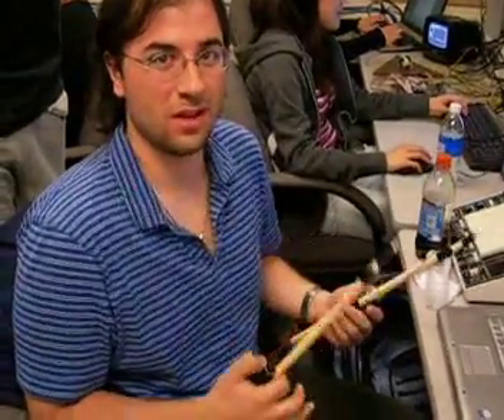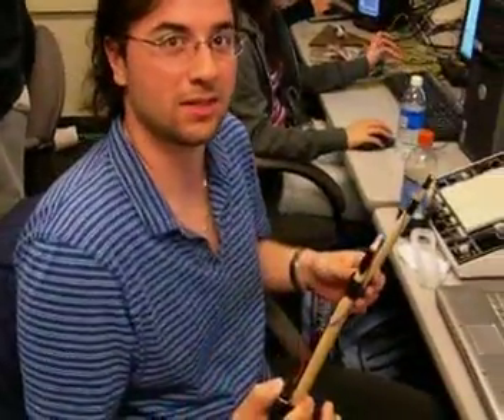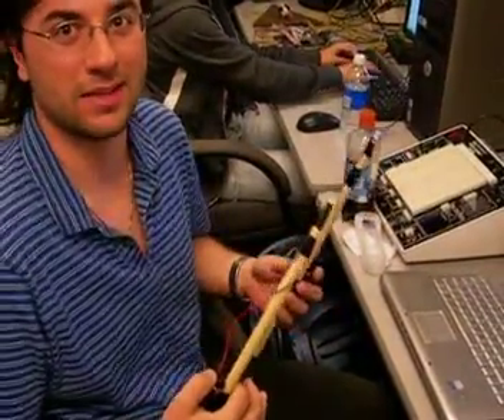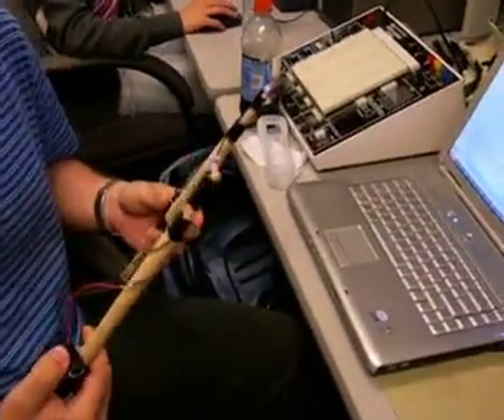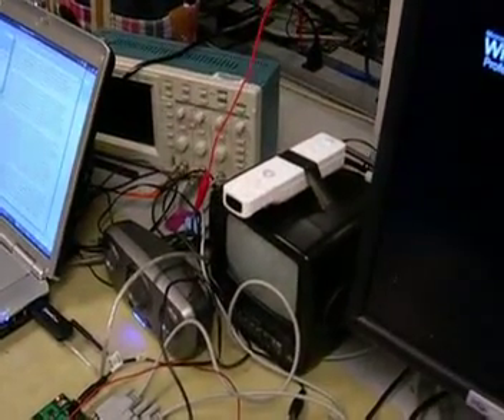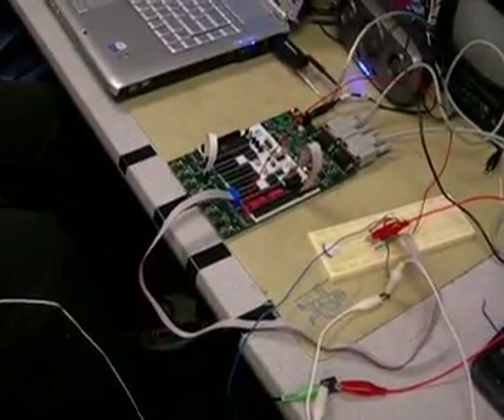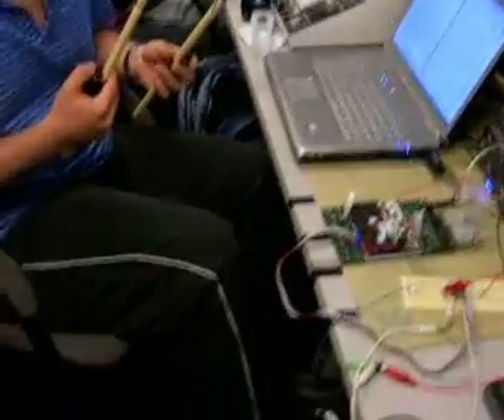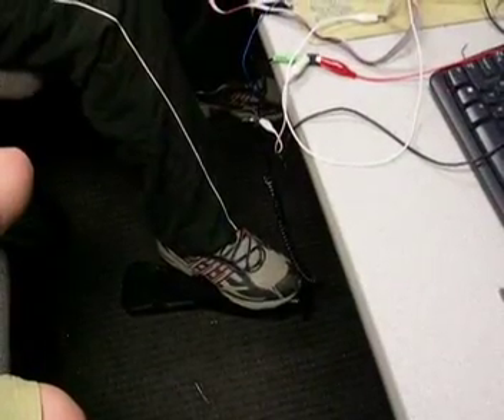Virtual drums with Karplus-Strong synthesis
We created an electronic percussion set with three upright percussion sounds and a floor bass drum sound. The upright instruments require one/two modified drumsticks to play, while the floor drum requires an electronic bass pedal. The important difference between our drum kit and store bought drum kits is the lack of drum pads. Instead, our drum kit can be played entirely in the air.